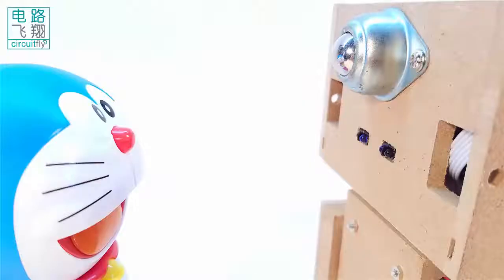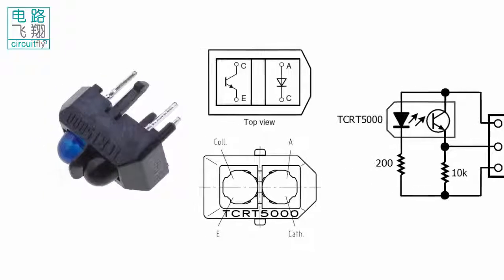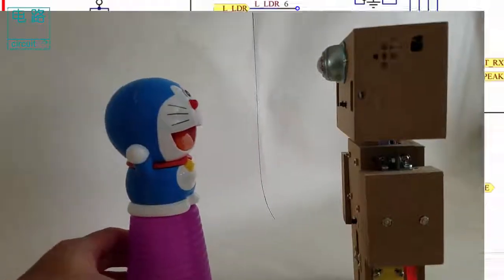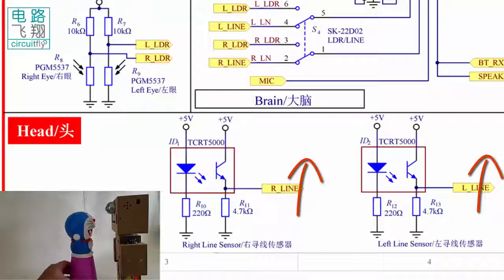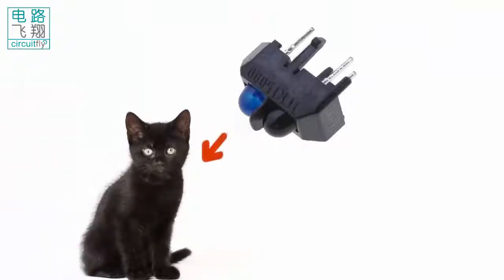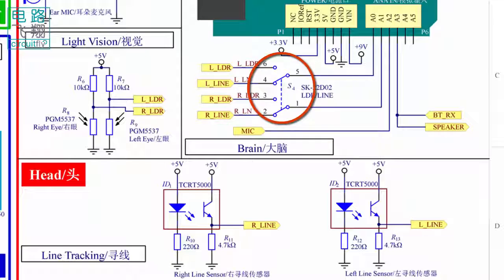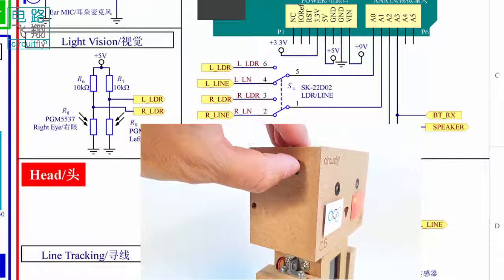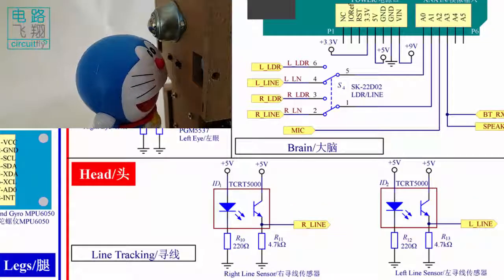C6 1 17B 红外传感器Infrared sensors -clybot C6自平衡寻线机器人Self-balancing line following robot